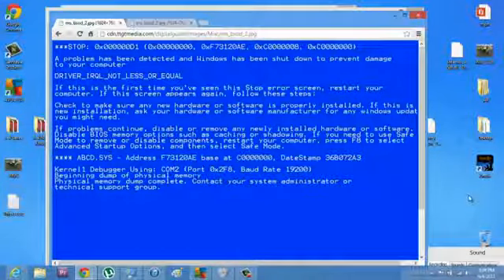How to Repair Blue Screen of Death in Windows 7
How to Repair Blue Screen of Death in Windows 7. Part of the series: Using Windows 7. Repairing the Blue Screen of Death in Windows 7 requires you to first find out what is causing the problem. Repair the Blue Screen of Death in Windows 7 with help from a tech guru in this free video clip.